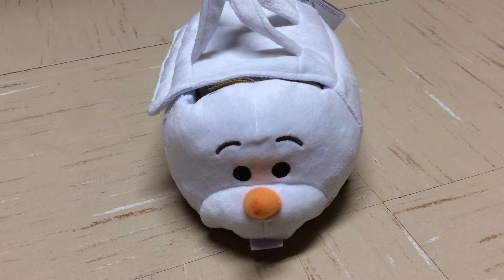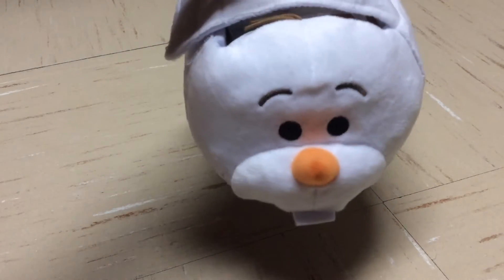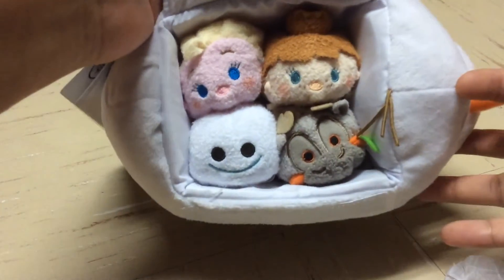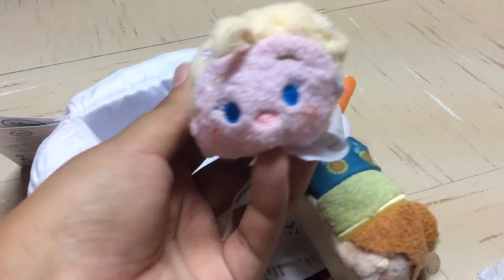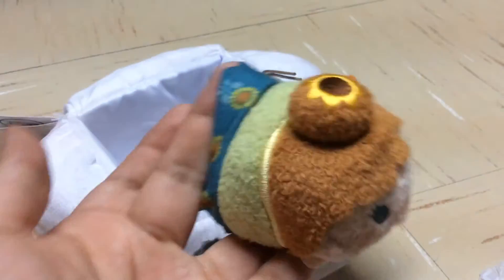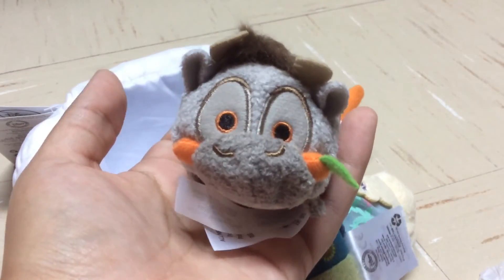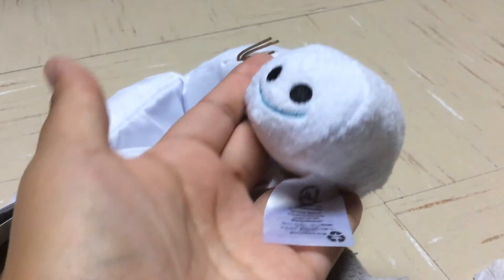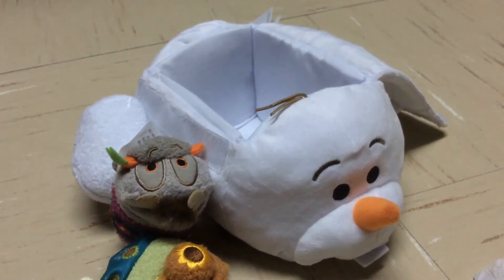Frozen Fever Tsum Tsum Complete Set Review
Super adorable and a must have for any Frozen fan.
It is $34.95 for the whole set.